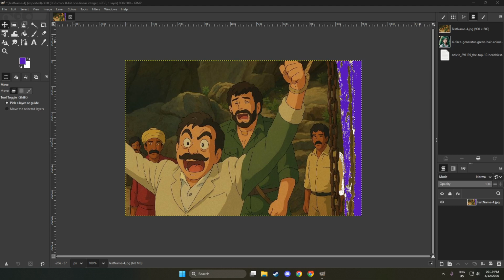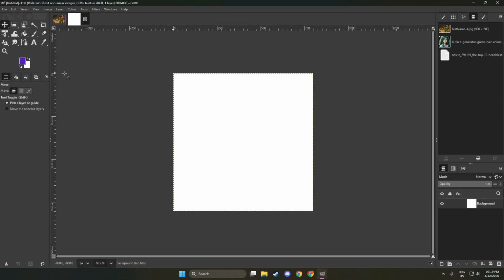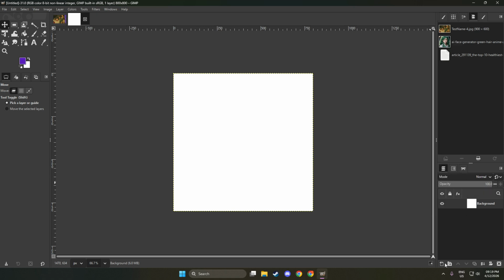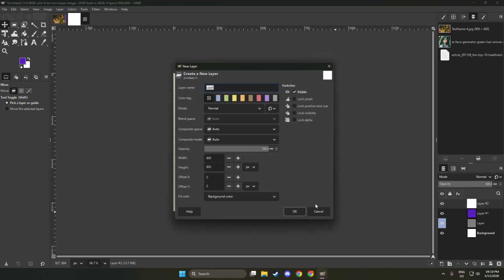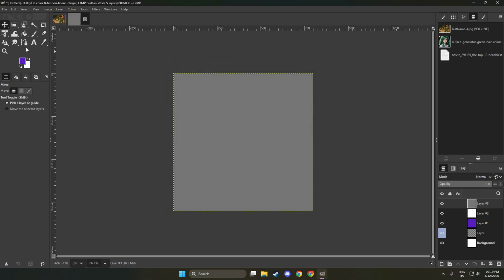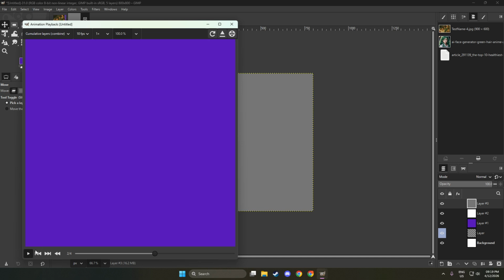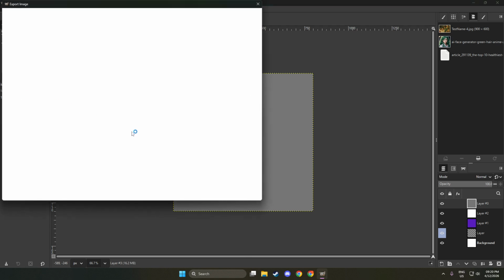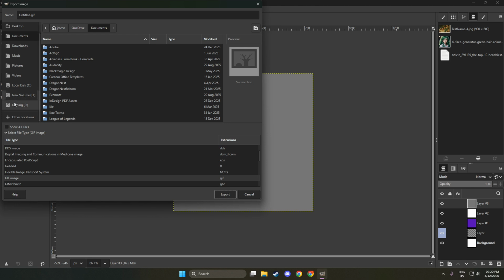How to Animate in GIMP [2026 Full Guide]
How to Animate in GIMP

In this video, we show you exactly how to animate in GIMP to create dynamic motion graphics and lightweight video loops. Utilizing the software’s layer-based architecture, we can transform a series of static images into a fluid animation, providing a versatile way to generate content for web headers, social media, and digital banners.

We focus on the concept of "layers as frames," where the stack order of your project dictates the sequence of the motion. By mastering the playback filters and the specific export requirements for animated formats, we ensure that timing, frame disposal, and looping parameters are correctly configured to produce professional results without the need for complex video editing suites.

Technical Specs:
Software: GIMP; Feature: Animation & Layer Management